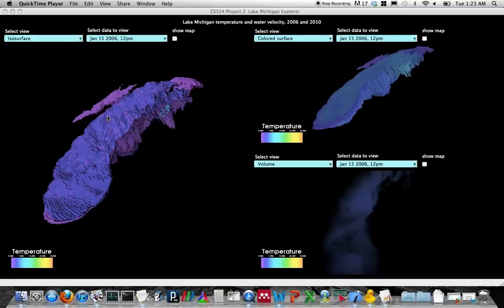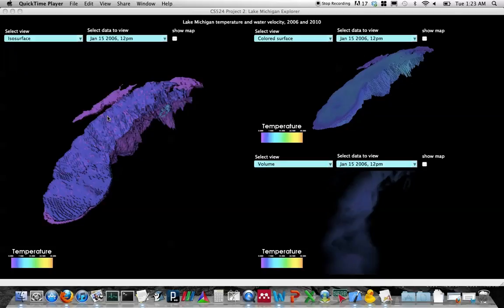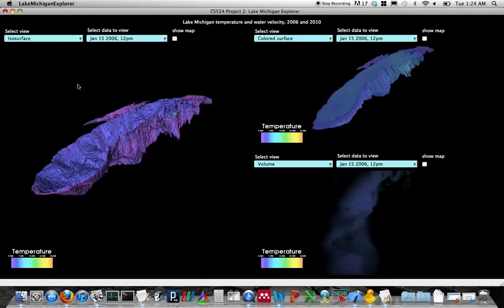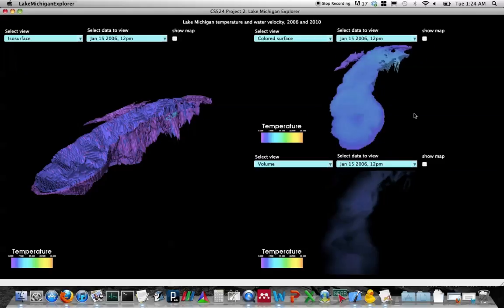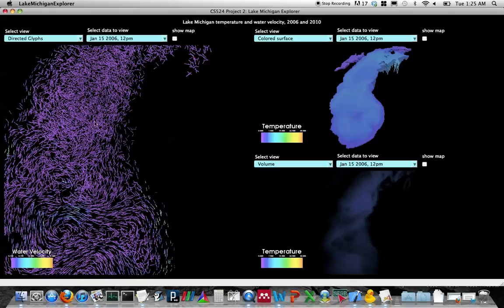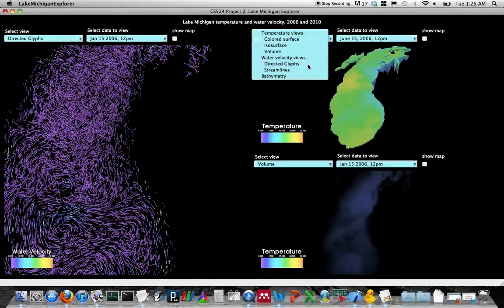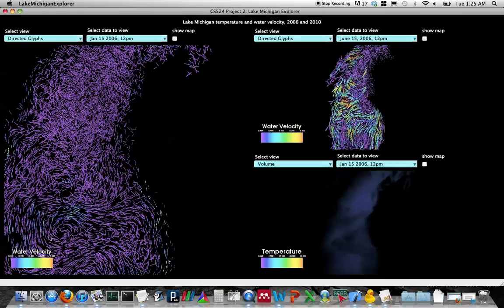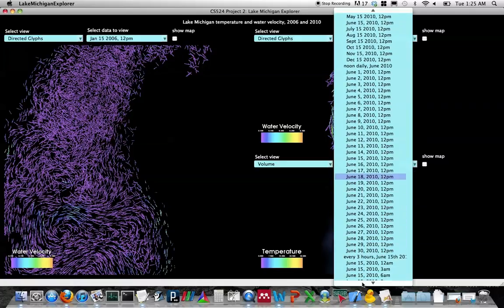LakeMichiganExplorer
Visualization of Lake Michigan data.